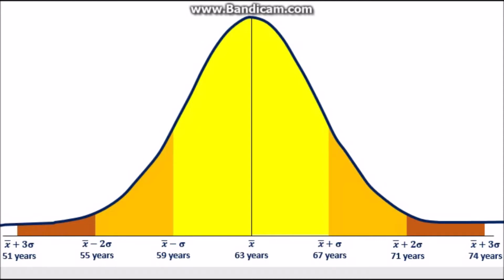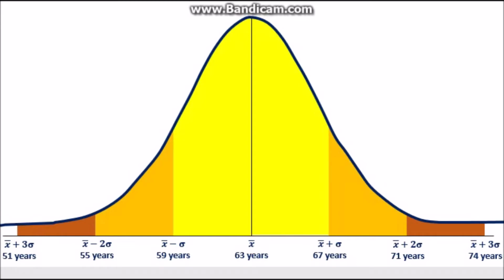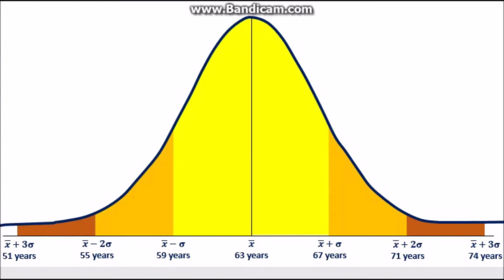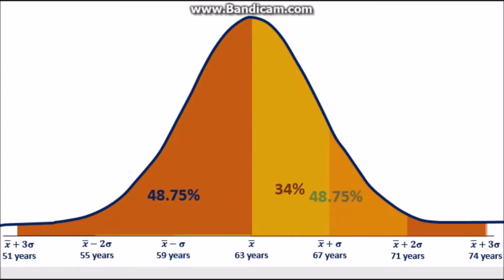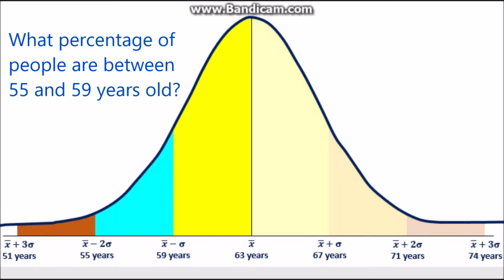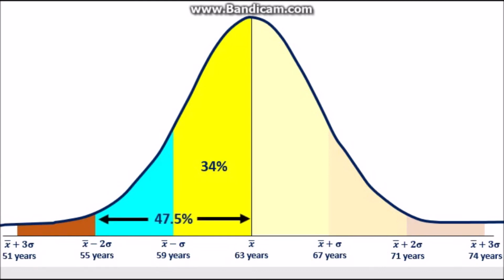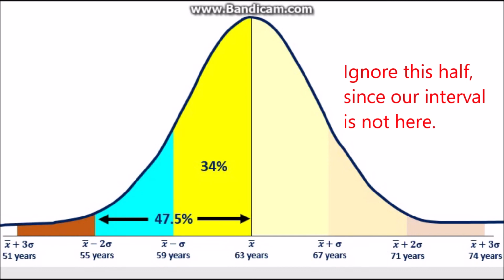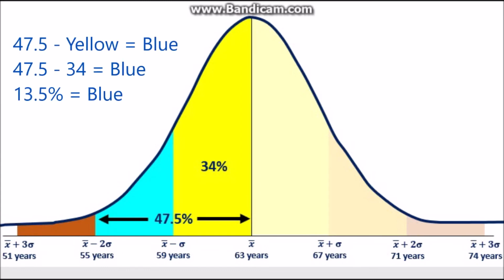Period E: Normal Distribution Tutorial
This is to get started on question 1, page 251.